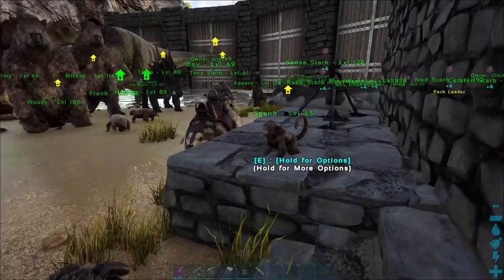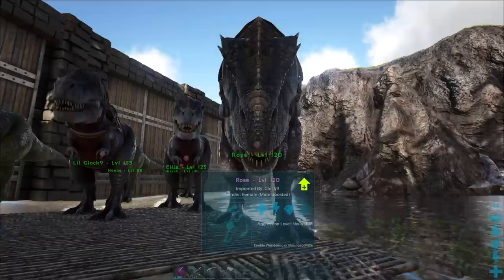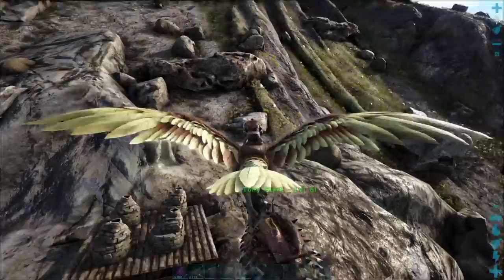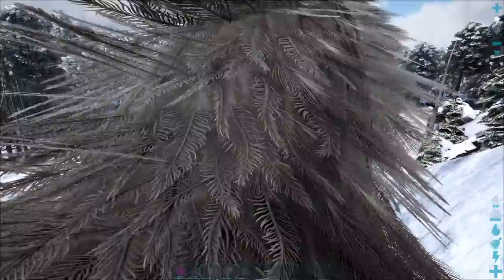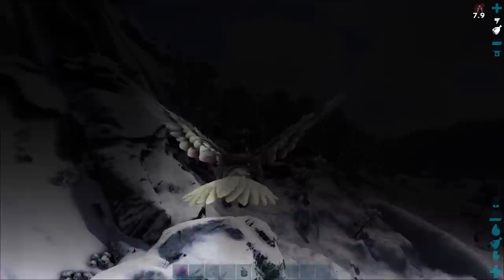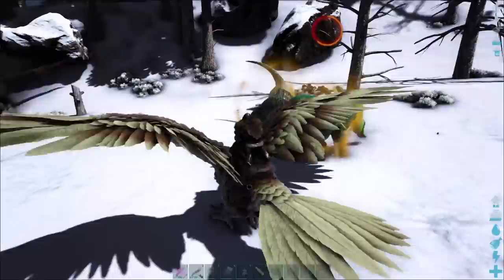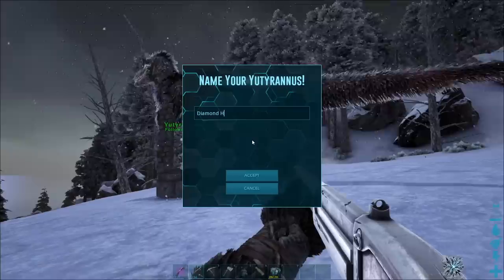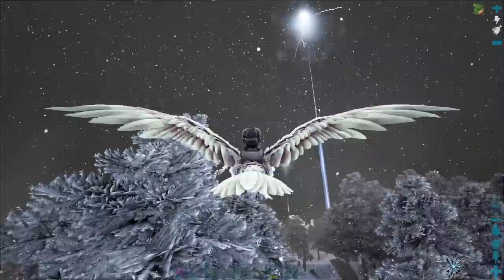Ark Survival Evolved - The Island EP17 (One Step Closer to Broodmother)